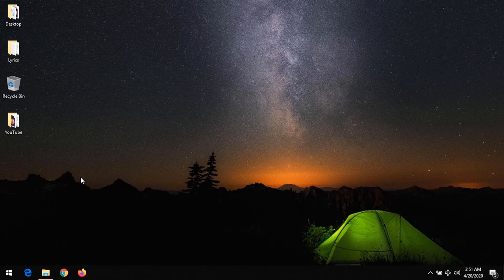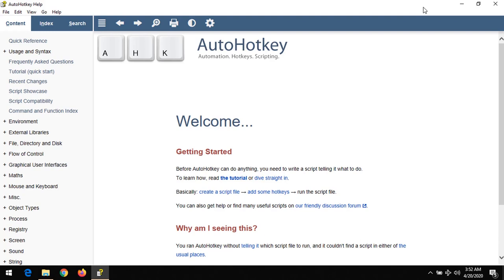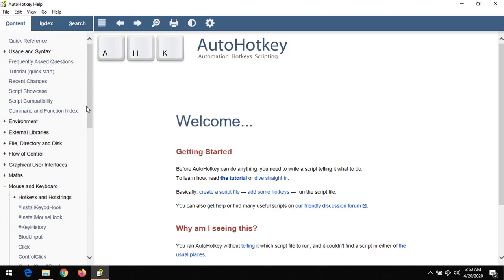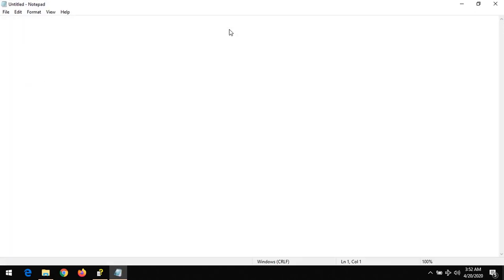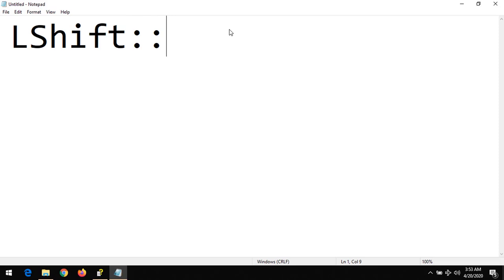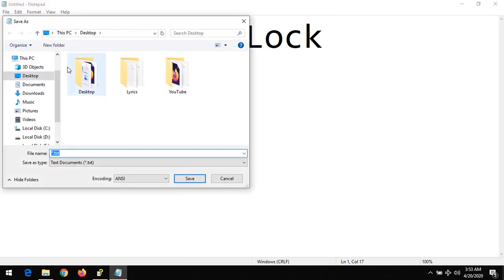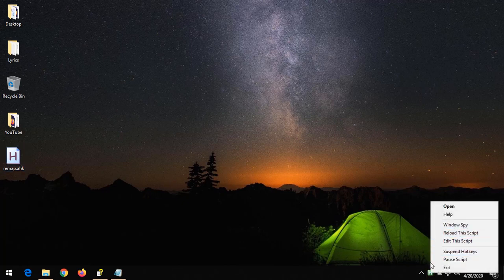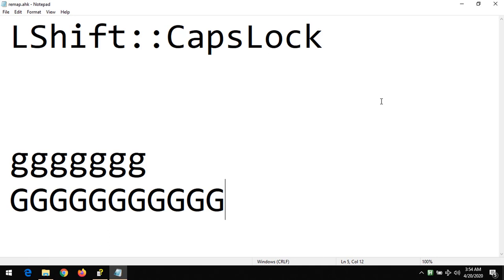Remap A Key On Keyboard To Another Using Autohotkey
Remap A Key On Keyboard To Another Key Using Autohotkey
Change a Key Into another Key on Your Keyboard.
Used another key as bad, or Stuck key
Change the function of a Key on a Keyboard to Another.